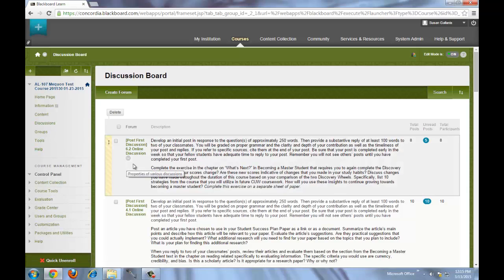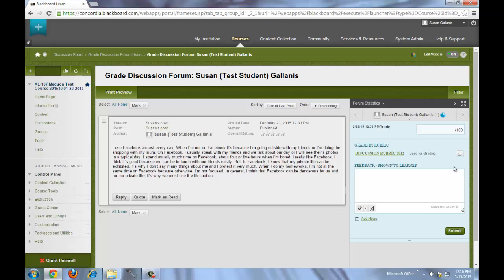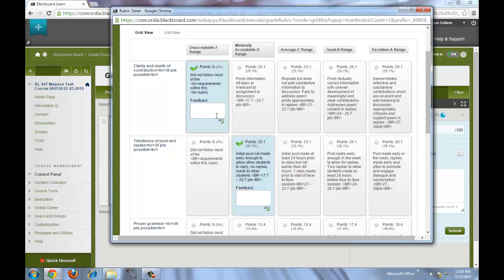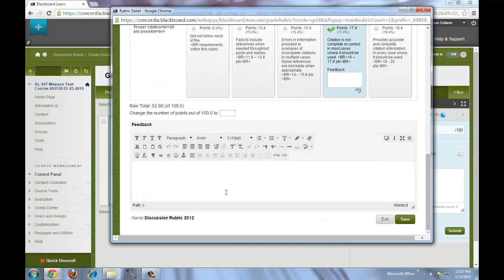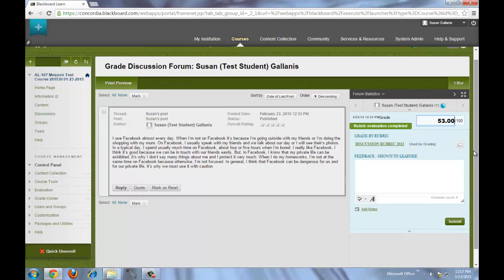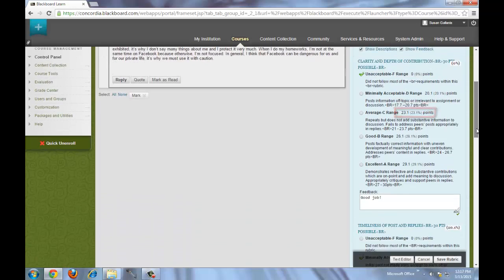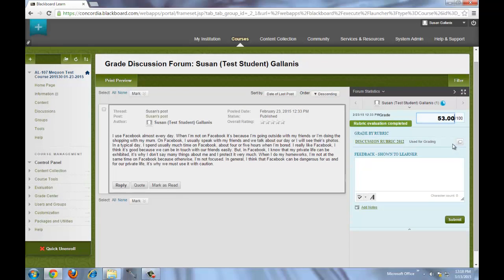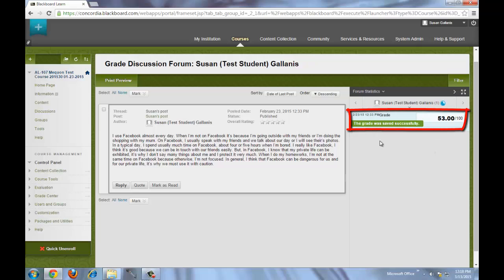Grade Discussion Forums AL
This video shows how to grade discussion forums with a rubric in Blackboard Learn.